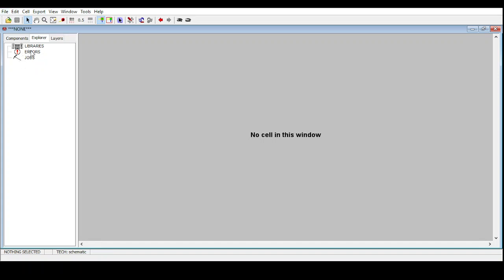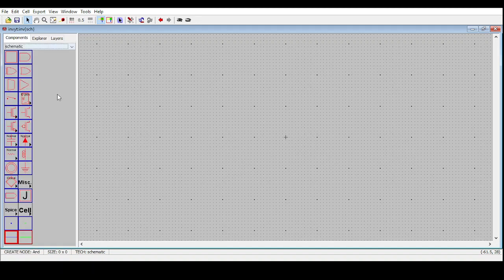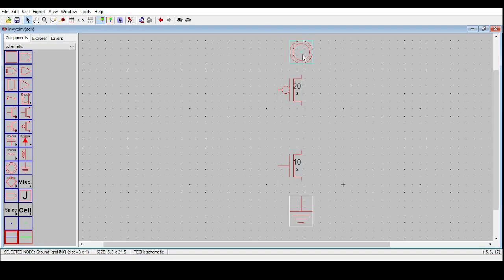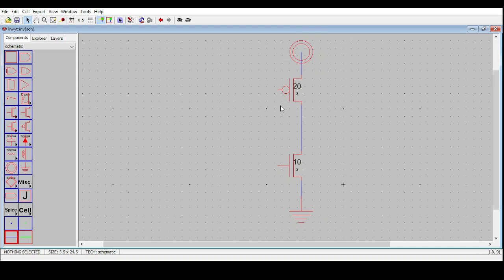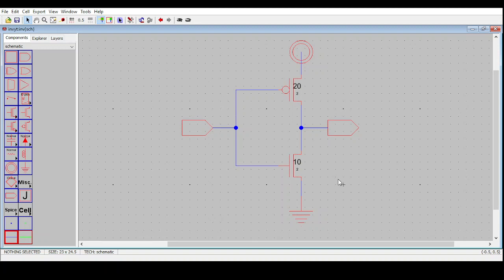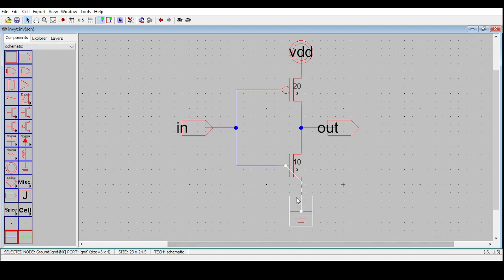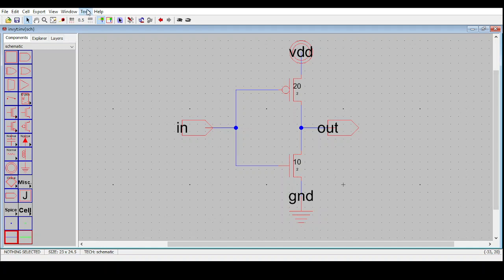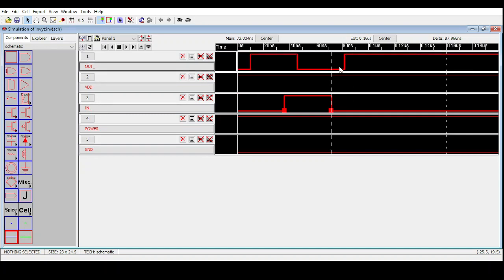Pre layout simulation using electric eda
Pre layout simulation using electric eda. Drawing inverter schematic and perform simulation